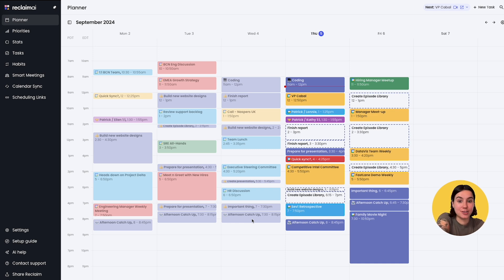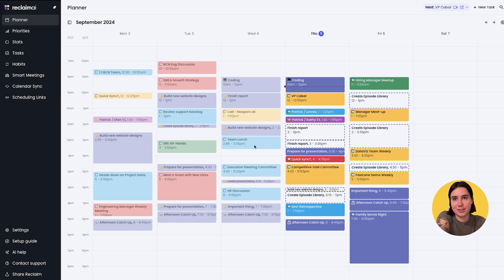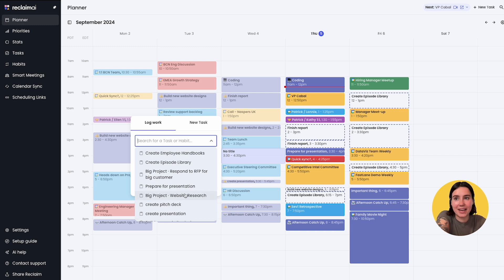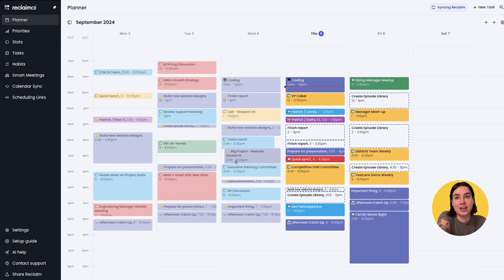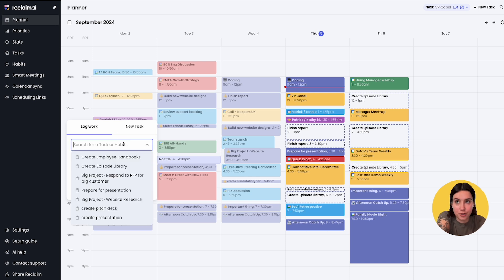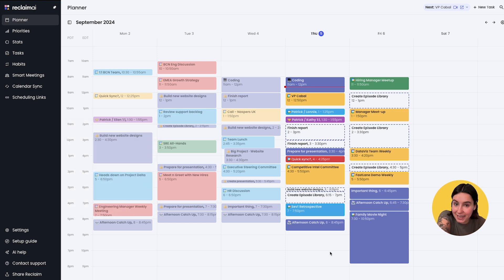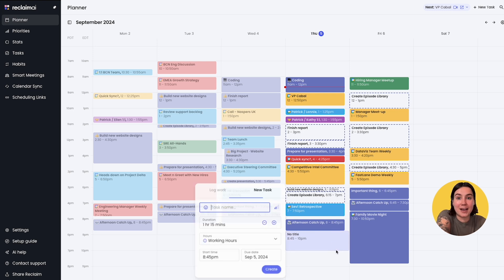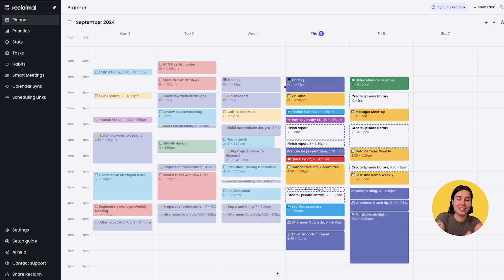Create new Tasks on the Planner (HIGHLY REQUESTED) | Reclaim.ai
You can now create new Tasks directly on the Reclaim Planner by clicking or dragging anywhere in the future.

Questions? Feedback? 👀

FAQs:
What is Reclaim? ► Reclaim.ai is an AI scheduling app for Google Calendar and Outlook Calendar that automatically protects your focus time, tasks, routines, meetings, and breaks — helping you stay available, balanced, and productive every week.

Who is Reclaim for? ► Reclaim is for anyone with a busy calendar, from individuals to entire organizations. Whether you’re managing meetings, projects, or personal routines and goals, Reclaim helps you get your time back with AI by automatically defending Focus Time, scheduling habits, managing tasks, and protecting breaks so your schedule always reflects what matters most.

How much does Reclaim cost? ► Reclaim offers a free Lite plan along with premium paid plans designed to fit different needs and team sizes. Learn more about all available options here: reclaim.ai/pricing